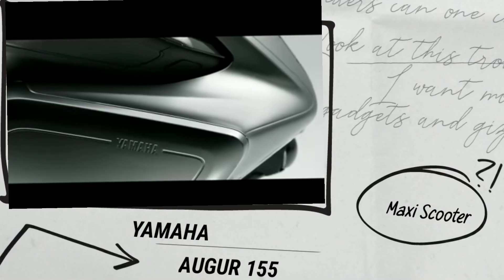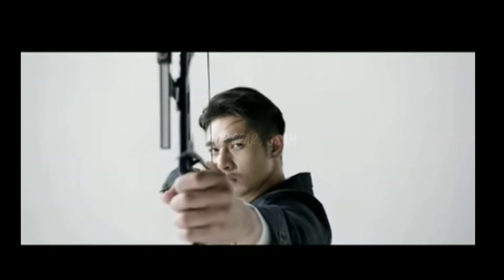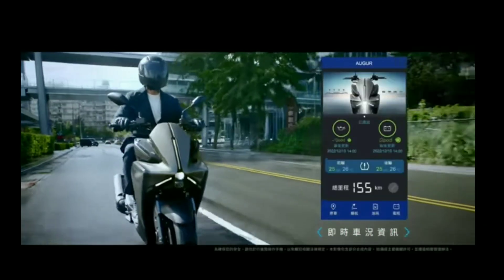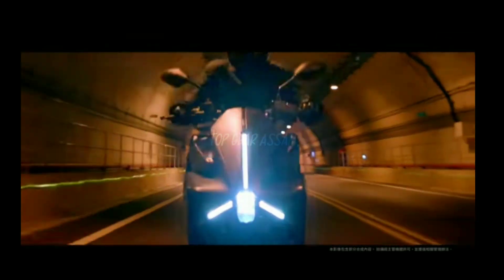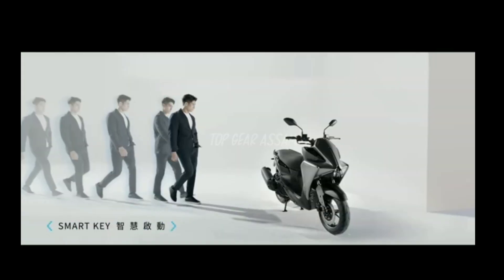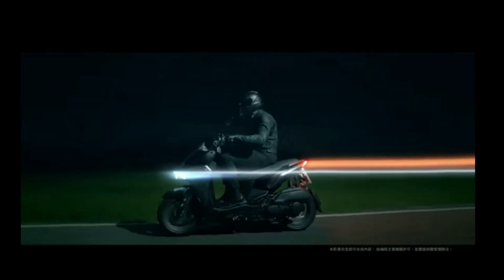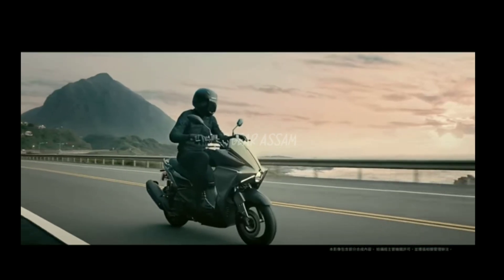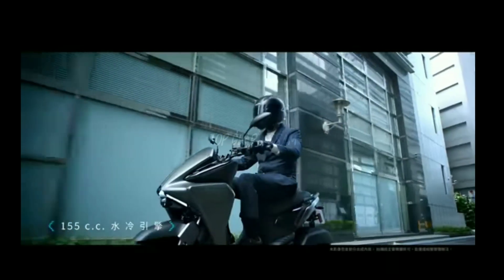Yamaha Augur 155 Launched in Taiwan | Will it come to India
Yamaha Augur 155 Launched in Taiwan | Will ti come to India.

2023 Yamaha Launch new 155 cc Scooter packed with new advance features _ Augur 155.

Thanks.
TOP GEAR ASSAM.